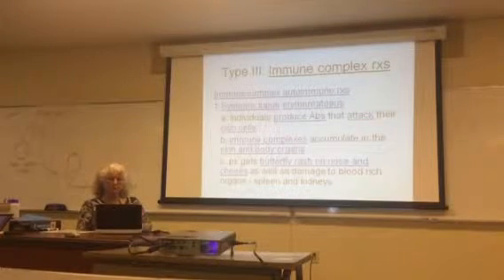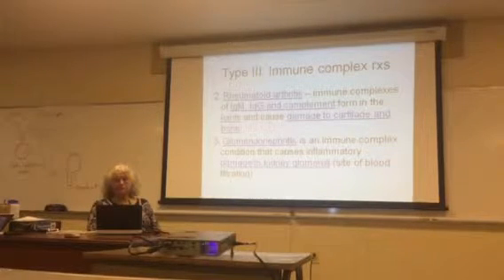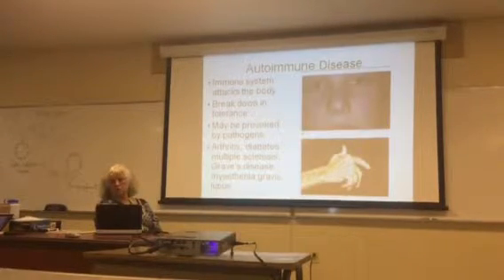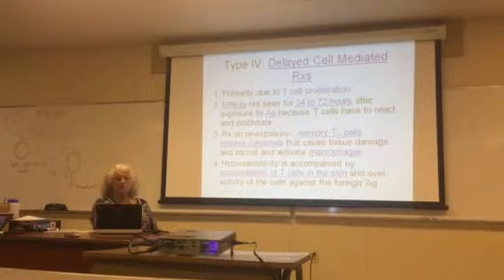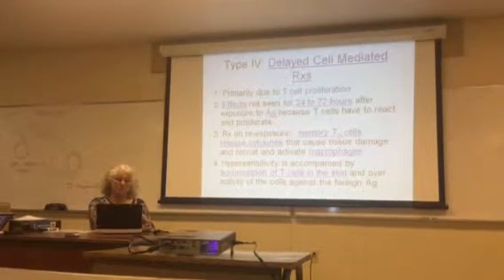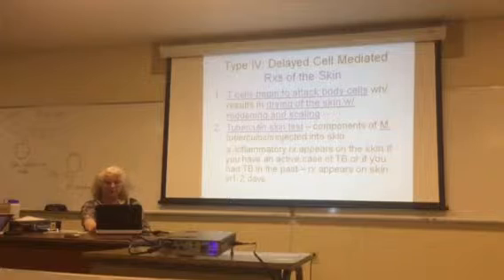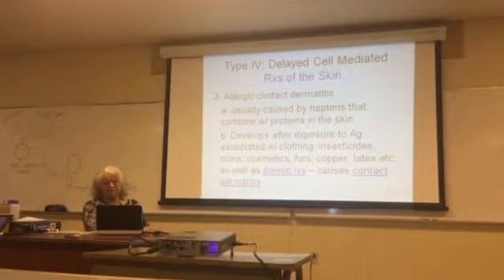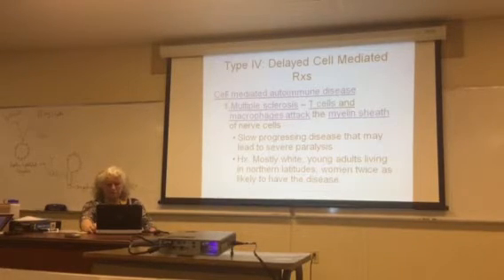Micro chapter 19 part 4